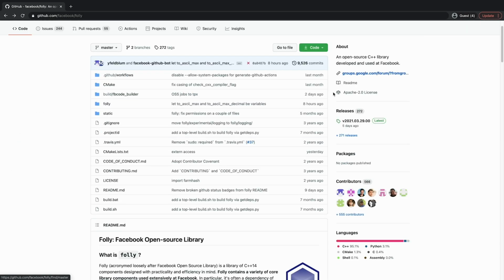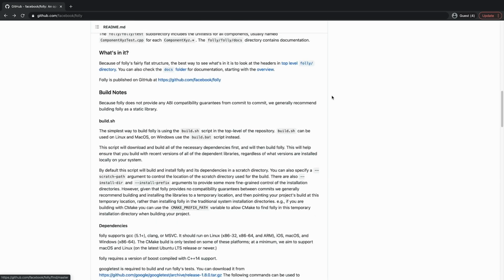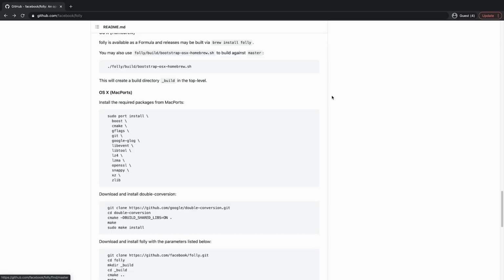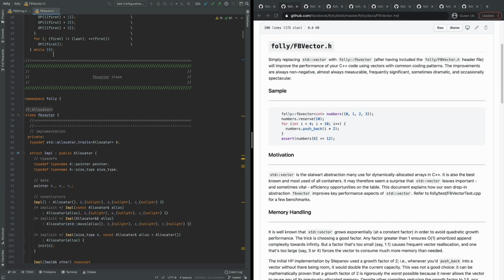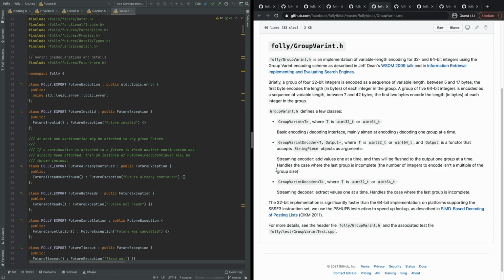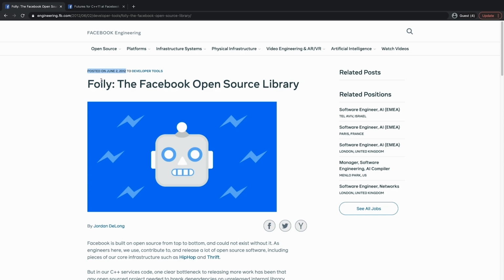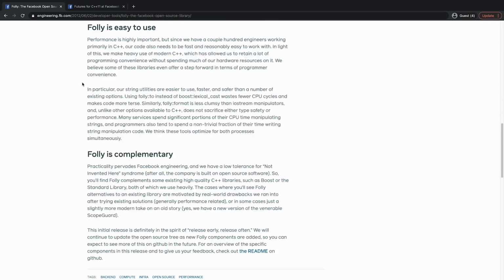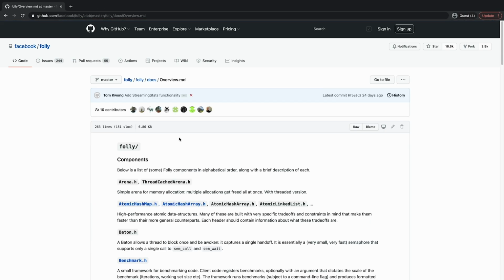ELI5: Folly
In this short video, Facebook Open Source Developer Advocate Dmitry Vinnik explains the open source project Folly, an open-source C++ library developed and used at Facebook.

Social Accounts